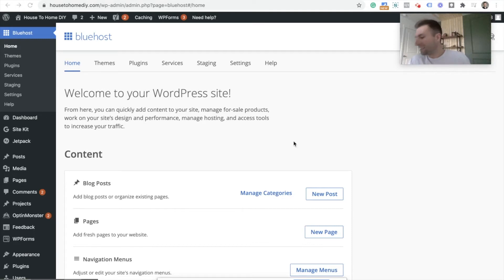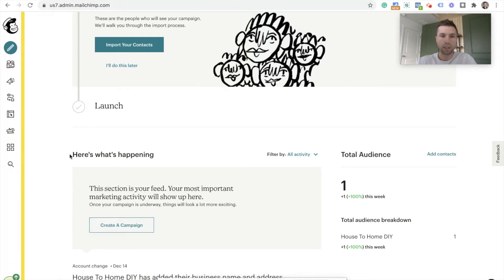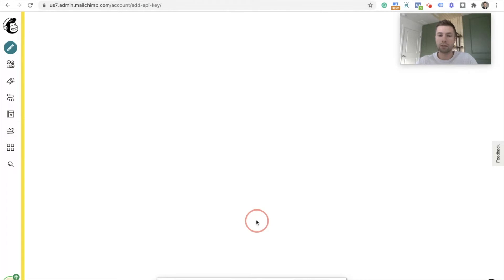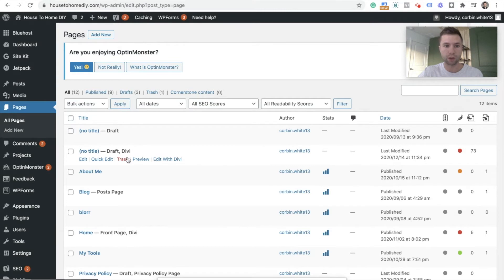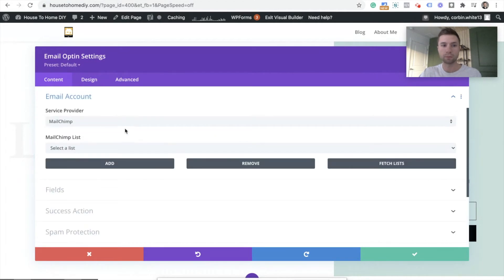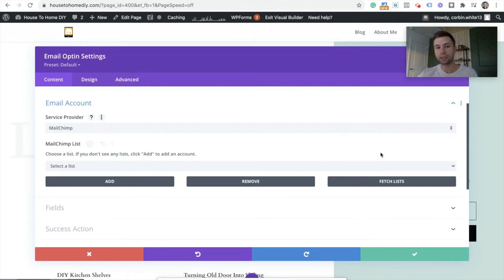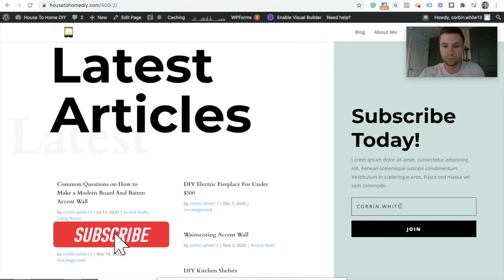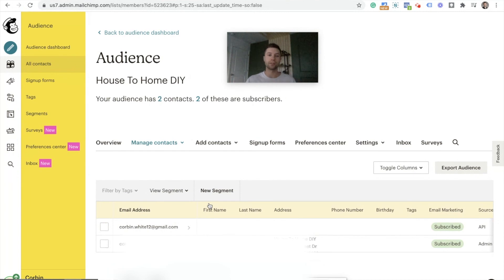How to integrate Mailchimp With Divi (Easy)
In this video I will show you how to integrate Mailchimp with Divi.